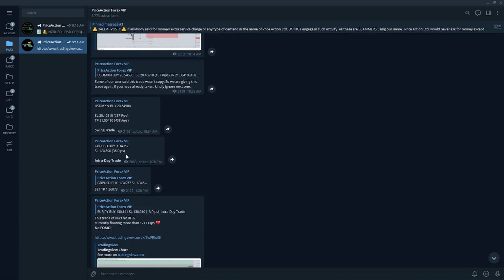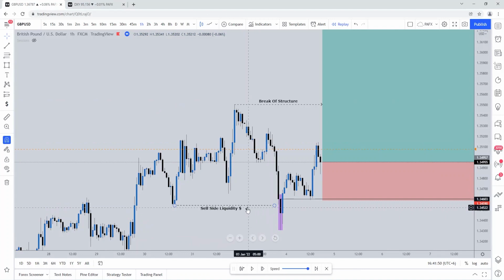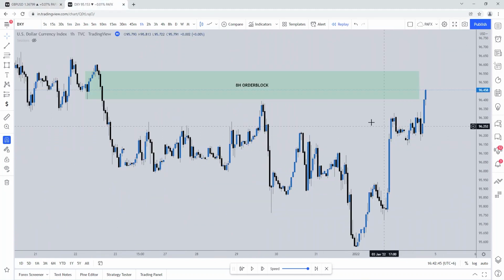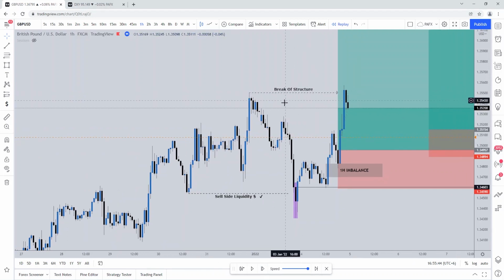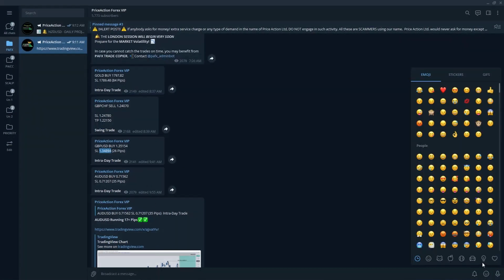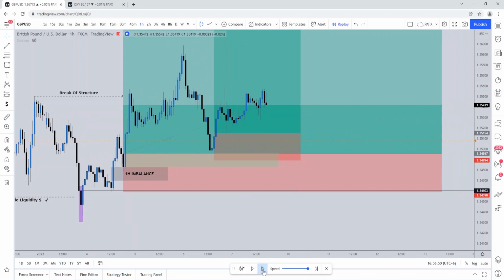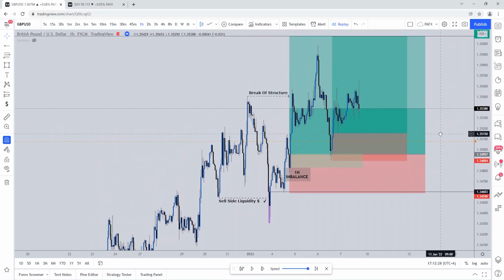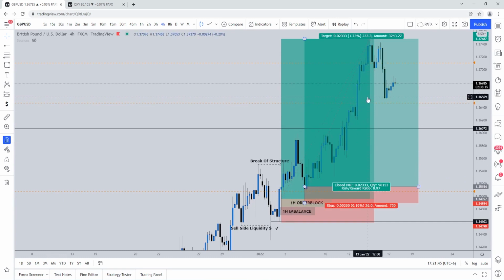PAFX Reveals Their Secret Strategy to Trade USD Pairs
PAFX - THE BEST SIGNAL PROVIDER

Values 5.7K+ VIP Members are getting every day 😎

✅ 3-8 Quality Signals Per Day
✅ High Risk to Reward Ratio
✅ Big Gains, Small Losses
✅ 24/7 Premium Support

🏆 Join Our Free Telegram Channel And Get Free Forex Signals Daily

If you’re new to forex trading, download our Forex for Beginners Trading guide